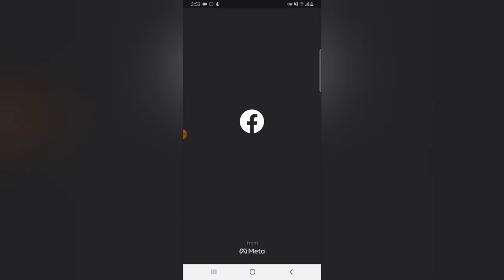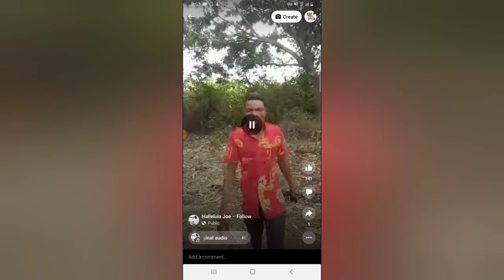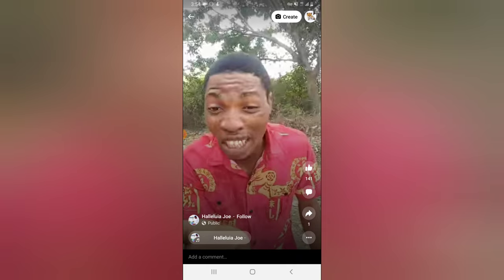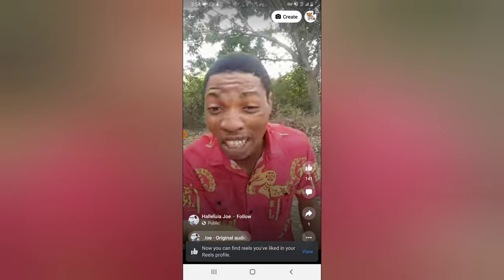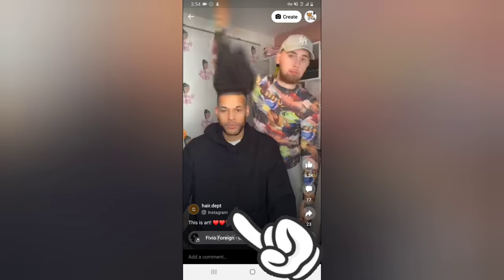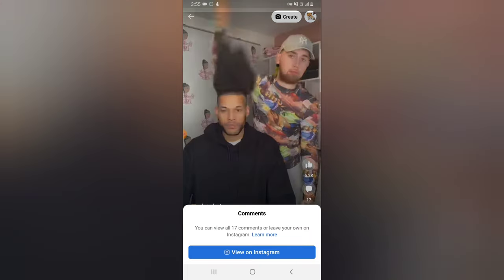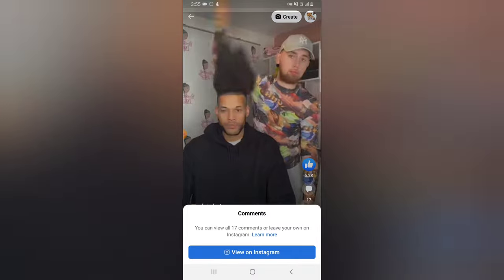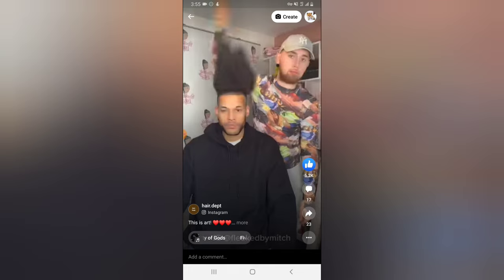How To Tell The Difference Between Instagram reels and Facebook Reels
While Facebook app now has Reels on its platform its important to know the difference between Facebook Reels and Instagram Reels as they are both limited to how you can use them since the one is just an advert and the other was originally created with the app\/56'